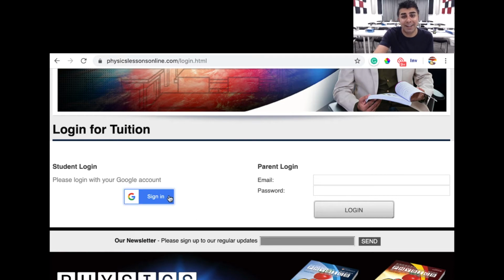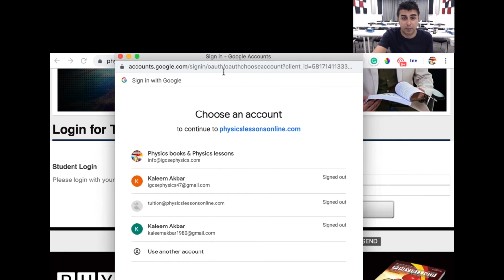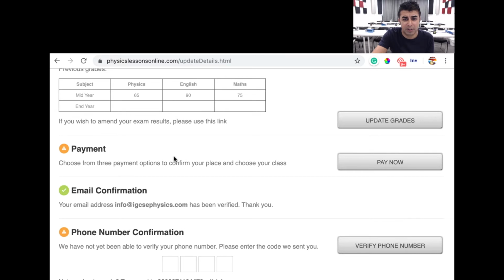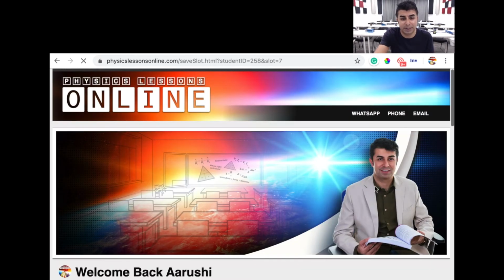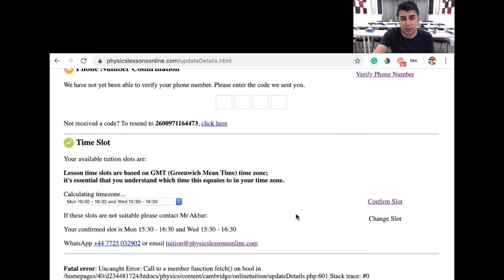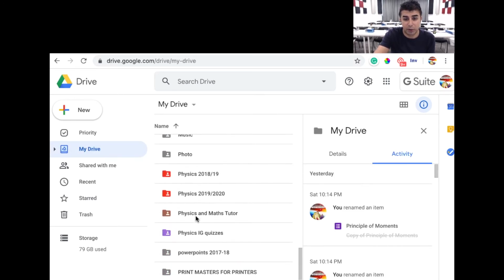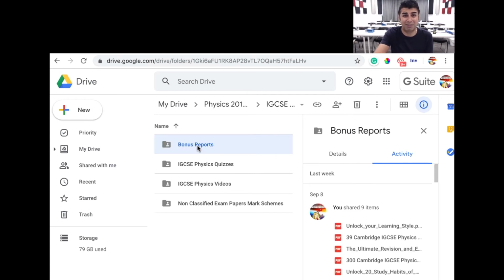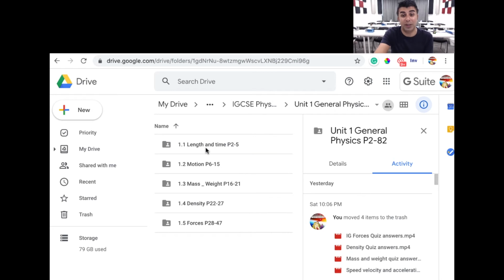8 Free Lessons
How to log in and access lessons for Cambridge IGCSE Physics